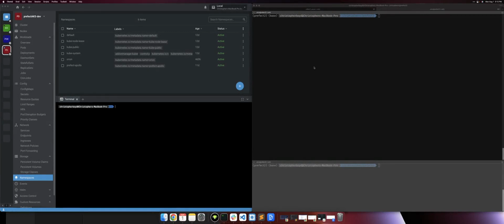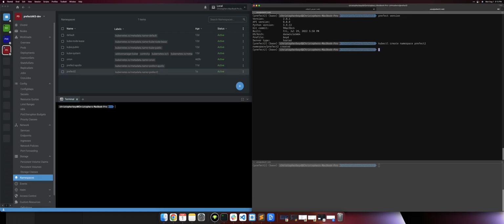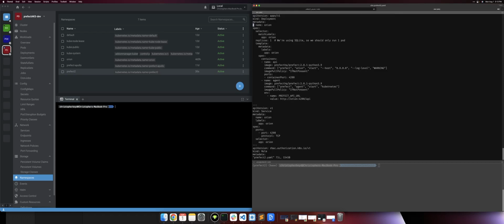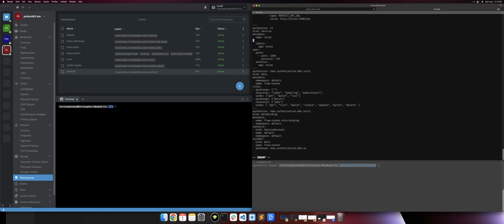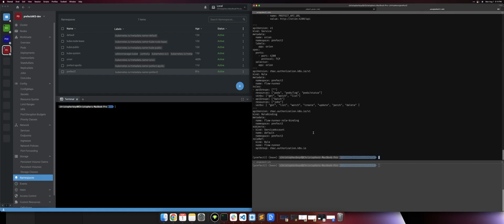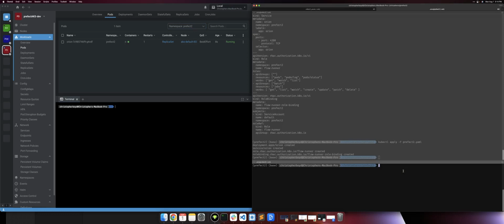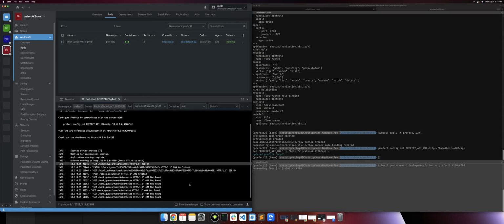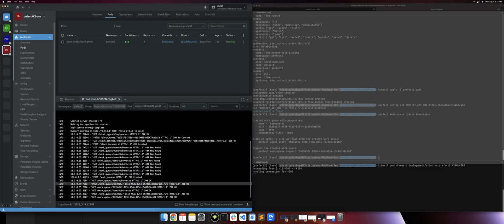Upgrade to Prefect 2.0: Deploying on Kubernetes Custom Namespace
When you’re in a production environment, and you can’t tolerate an agent failure - deploying Prefect into your Kubernetes environment provides that availability and resiliency.

Learn how to deploy a Prefect Agent to a Kubernetes Custom Namespace in this video!